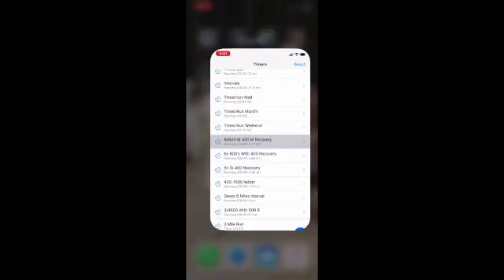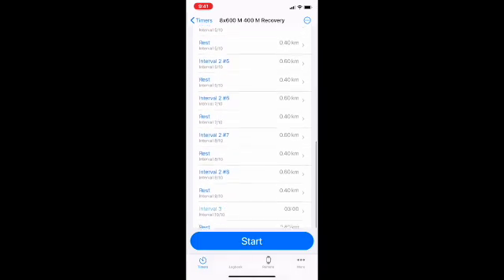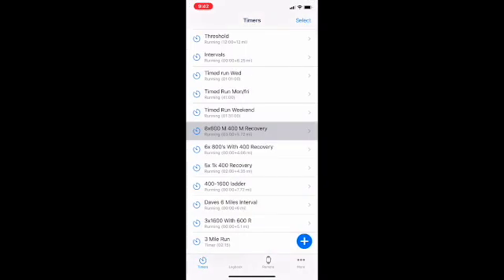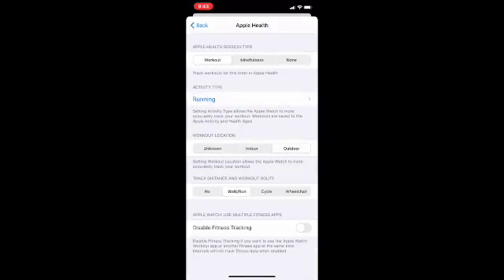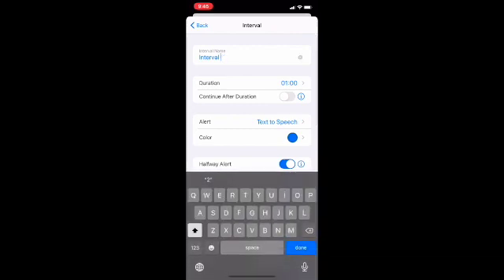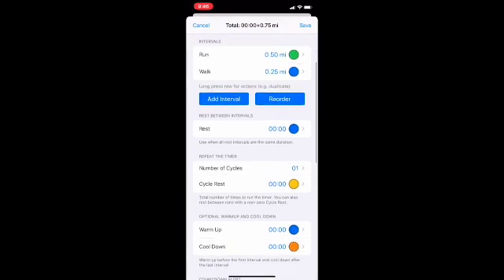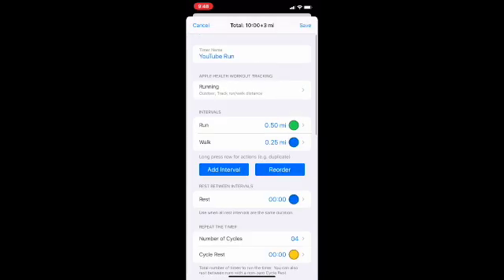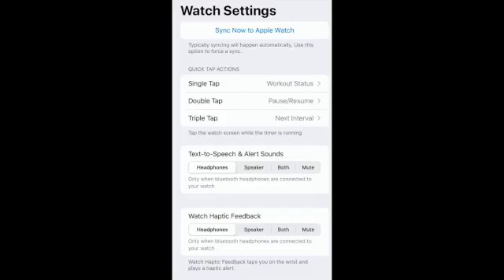Apple Intervals App Update for 2020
Updating the Apple Intervals App Tutorial for 2020
Topic Timeline Below if you want to jump to a specific section.

0:00 -Intro
1:39 - Timers Tutorial Start
1:56 - Example
2:56 - Adding a Custom Timer
3:08 - Workout Templates Included in App
3:38 - New Timer
4:04 - "Disable Fitness Tracking"
4:28 - Setting Up Interval 1
5:59 - Setting Up a Target Running Pace
7:17 - Setting Up Interval 2
7:54 - Number of Cycles- also see the explanation of the difference between a Repeat and a Cycle below.
8:22 - Setting Up a Warm Up/Cool Down
9:13 - Setting Up a Target Heart Rate
10:15 - Saving the Timer
10:32 - Apple Watch Settings
11:00 - Longer tutorial with pictures at wrinkledrunner.com
12:10 - Next Week: RRCA Couch to 5K

Repeats vs Cycles:
People get confused with the Repeats in an individual Interval within a Timer. Repeats will do the same Interval for however many you set...if you wanted to run half a mile 3 times before switching to a quarter-mile walk for example, you would set the Repeat to 3 in your Run Interval. IF you want to run half a mile, walk a quarter of a mile, run another half, walk another quarter and so on  3 times...that is 3 CYCLES of the whole Timer. In that case (which is what is used the majority of the time), leave the Repeat at "0" (this button is located within the set up for each INTERVAL) and on the screen that you named the Workout that lists ALL the Intervals you will see a "Repeat the Timer" section with a place to select number of Cycles. Set that for how many times you want to run the Intervals you have set up.

Any questions? You can also fill out the form

Hope to see you on the run!